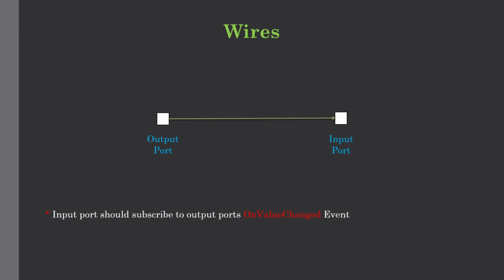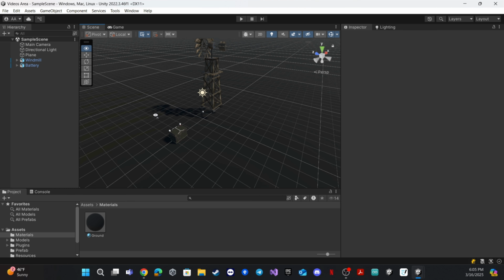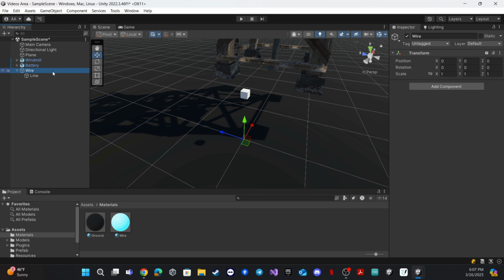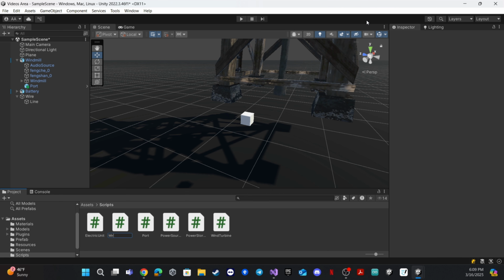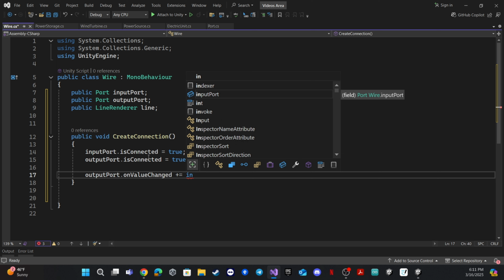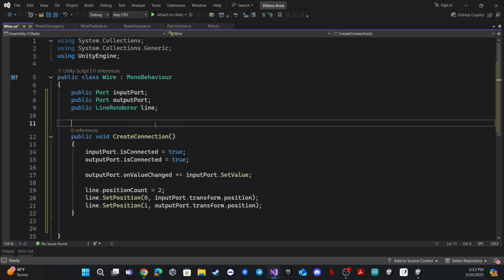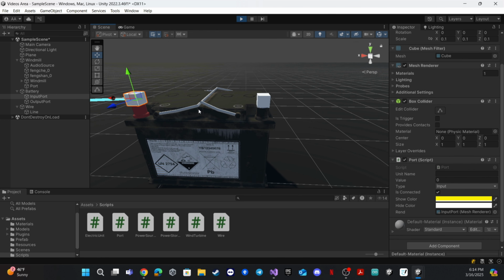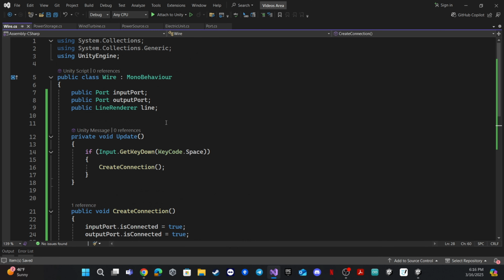How To Make Electric System in Unity | #5 Wires